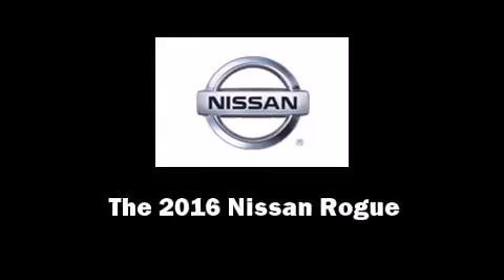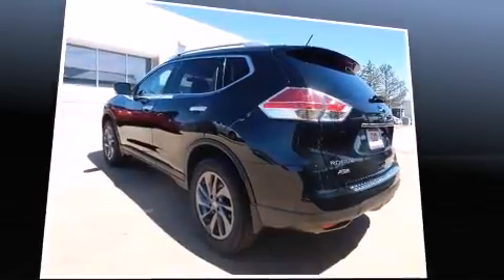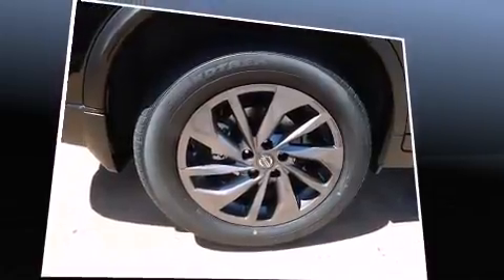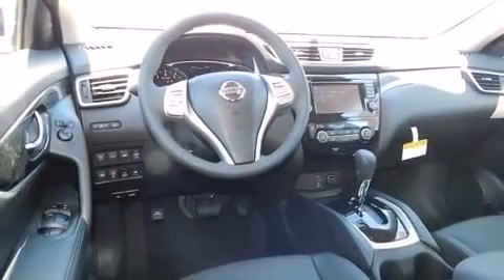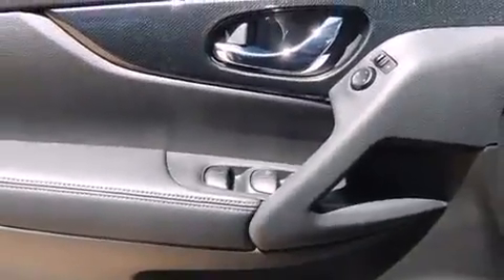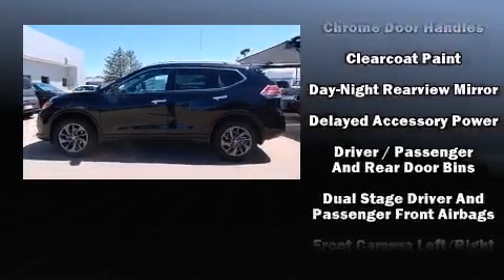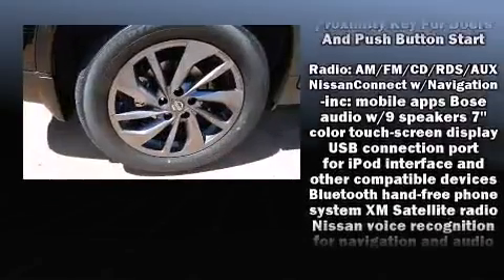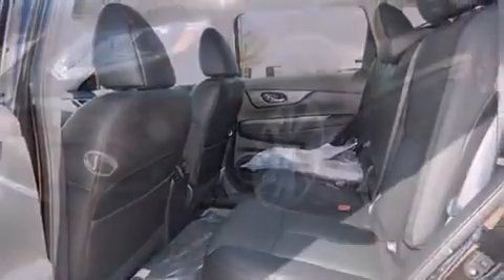2016 Nissan Rogue SL in Oklahoma City, OK 73114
Introducing the 2016 Nissan Rogue. Smooth gearshifts are achieved thanks to the efficient 4 cylinder engine, providing a spirited, yet composed ride and drive. It's equipped with tons of terrific amenities, but it won't break your budget. Like all wheel drive, a rear window wiper, a trip computer, automatic temperature control, a power rear cargo door, remote keyless entry, cruise control, and leather upholstery. Premium sound drives 9 speakers, providing you and your passengers a sensational audio experience. Nissan also prioritized safety and security by including: dual front impact airbags with occupant sensing airbag, head curtain airbags, traction control, brake assist, anti-whiplash front head restraints, ignition disabling, an emergency communication system, and 4 wheel disc brakes with ABS. With electronic stability control supplementing mechanical systems, you'll maintain precise command of the roadway. We have the vehicle you've been searching for at a price you can afford. Please don't hesitate to give us a call.